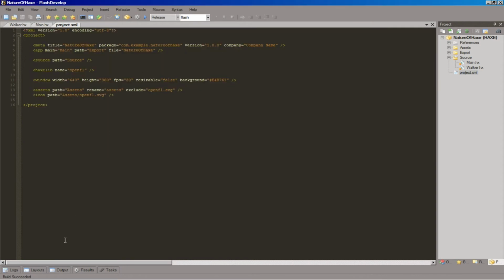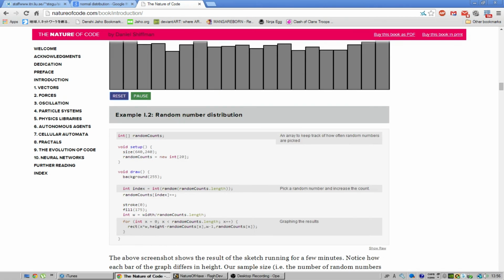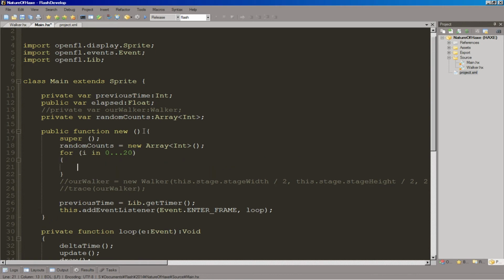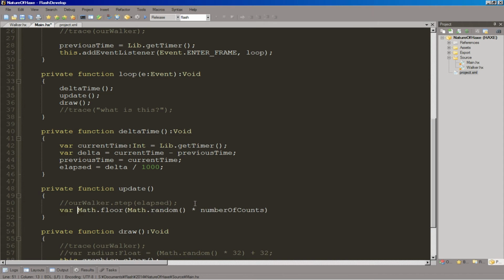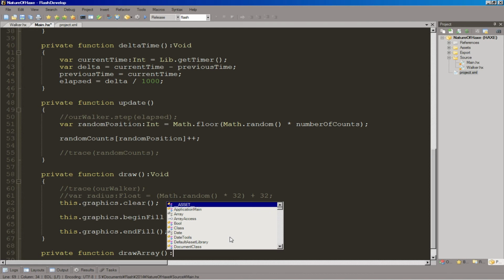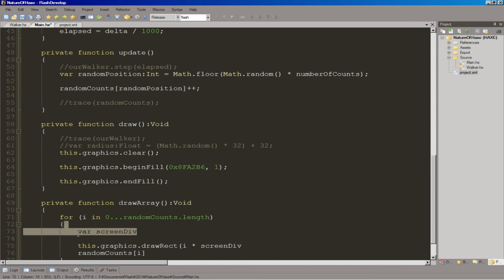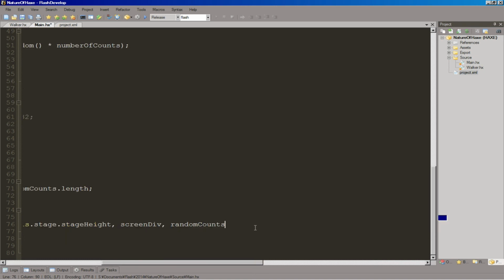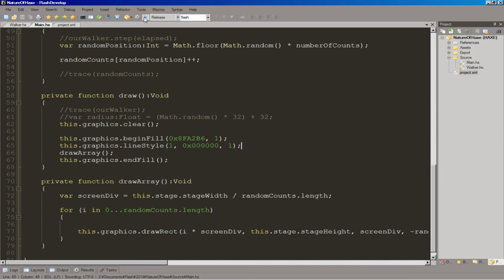The Nature of Haxe - Intro 02 - Uniform Distribution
I started section I.2 and just got the little box things set up... not much else.